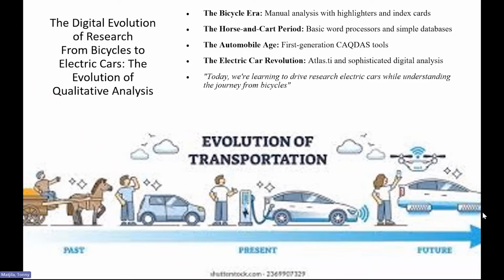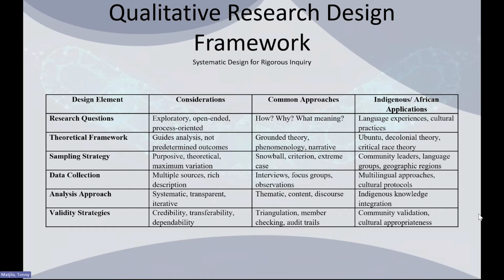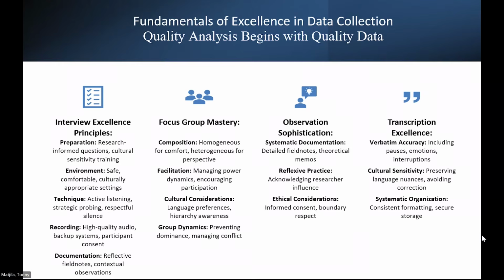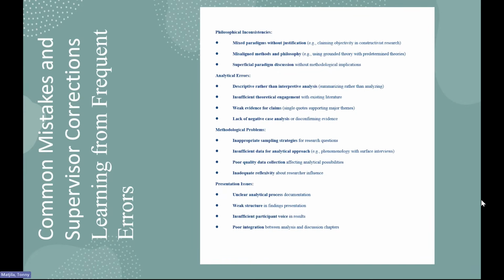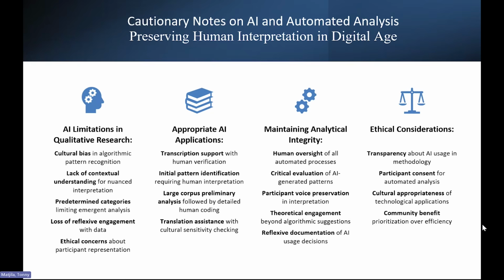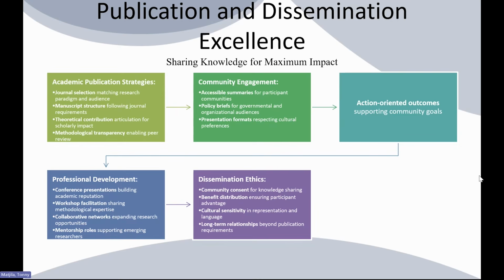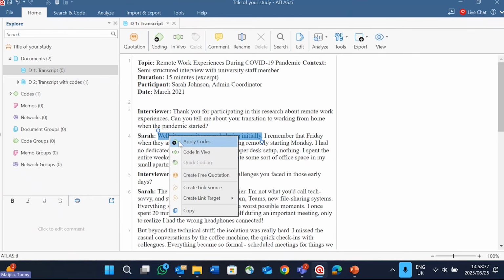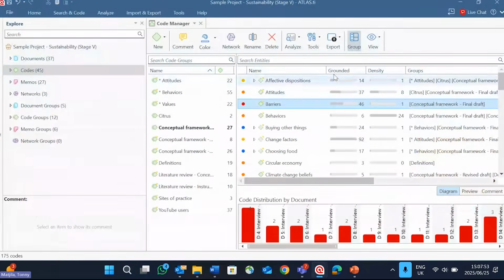M&D Research Training workshop - Building Skills in Qualitative Data Analysis Through Atlas ti